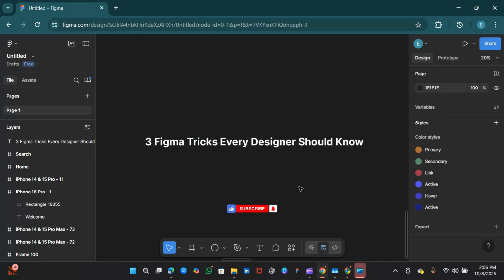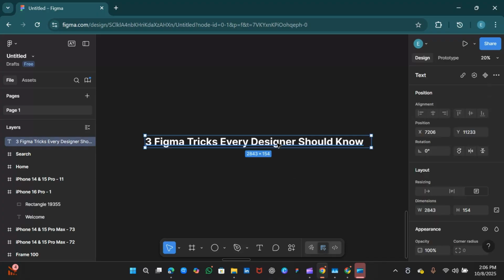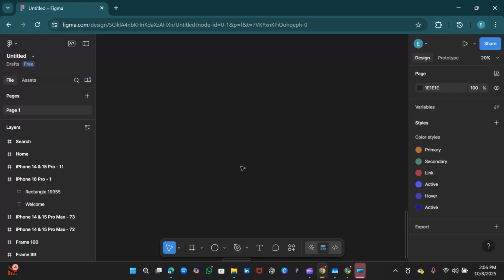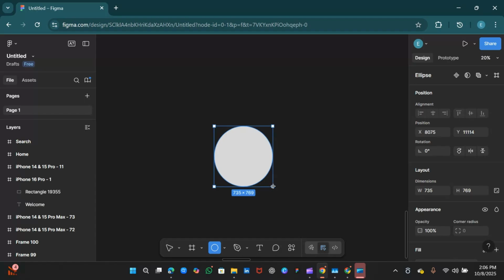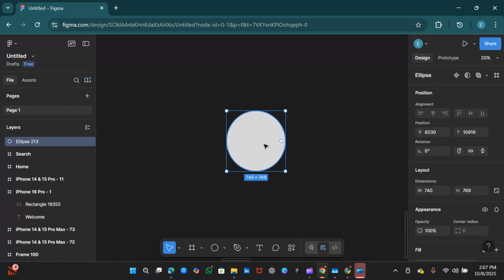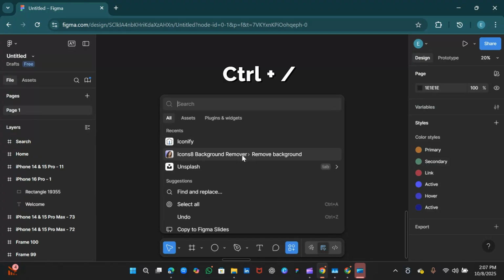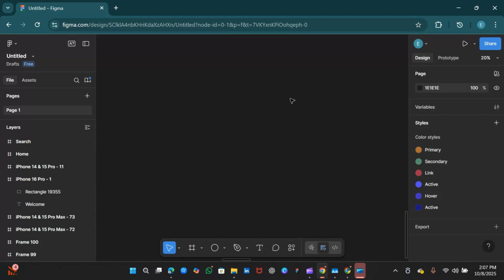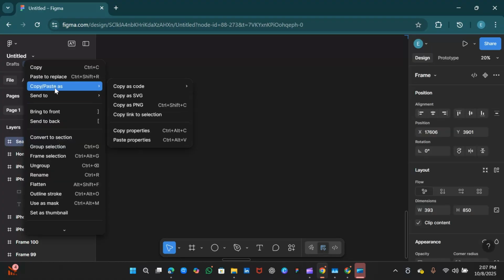3 Hidden Figma Tricks You’ll Wish You Knew Earlier! (Beginner Friendly)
Unlock the power of Figma with these 3 hidden tricks every beginner should know!
In this quick tutorial, I’ll show you simple but powerful Figma features that will speed up your workflow, help you design smarter, and make your work look more professional — even if you’re just getting started.

💡 What you’ll learn:

Time-saving Figma shortcuts

Hidden tools that improve your UI/UX workflow

Pro designer habits you can start using today

🎨 Whether you’re a beginner or improving your design skills, this video will give you practical value you can apply immediately.

👇 Watch now and start designing like a pro!